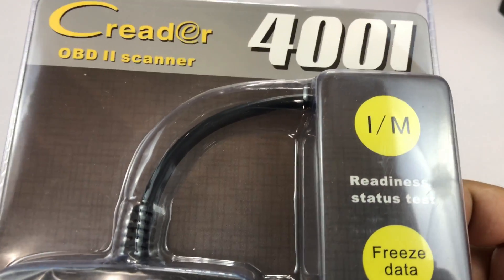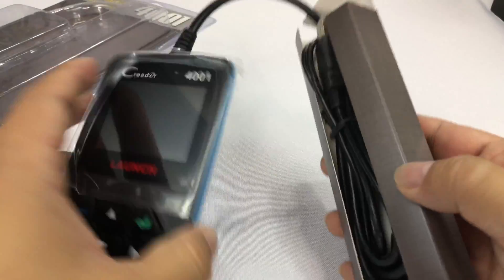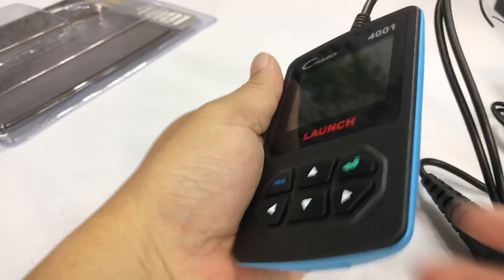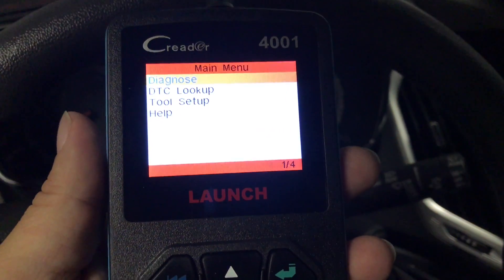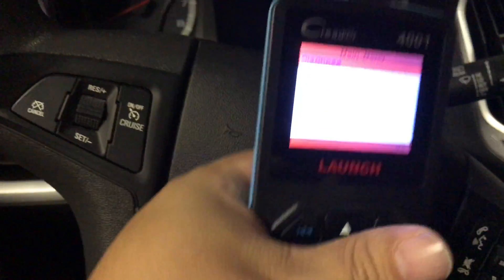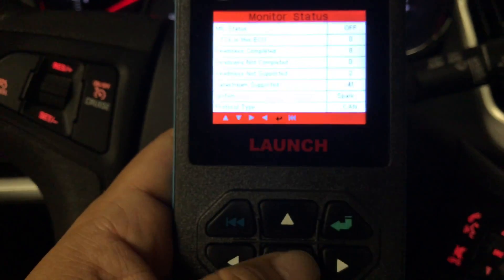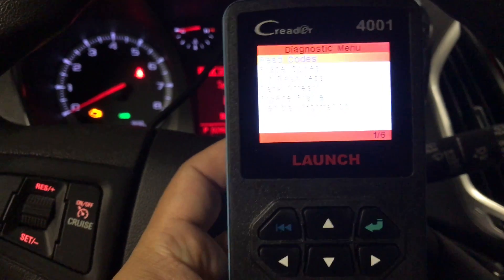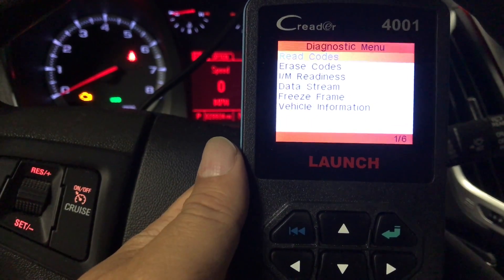Launch CReader 4001 OBDII Diagnostic Scan Tool for Check Engine Light Review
Launch
Car Code Reader, Launch CReader 4001 Diagnostic Scan Tool for Check Engine Light & Diagnostics, Support Read and Clear Error Codes, Query DTCs

COMMONLY-USED DIAGNOSTIC FUNCTIONS; This automotive scanner supports reading and erasing DTCs, I/M Readiness Status, live data stream, turning off Malfunction Indicator Light (MIL) and others. It can satisfy your basic need for troubleshooting the problems. Help you fix them quickly and efficiently.
WIDE VEHICLE COVERAGE; This simple scanner can work on most OBD II & CAN Domestic, Asian and European vehicles after 1996. But your car must be OBDII complaint.
THOUGHTFUL DESIGN; In order to give you better user experience, the Launch CReader 4001 features a ergonomic appearance. Besides, it features a 2.4 inch color LCD screen to give you the most intuitive graphical data display, and a long-tailed design of the 16-pin OBDII cable to avoid anti-break.
Just need to connect the diagnostic cable into th vehicle’s DLC socket, the Launch creader 4001 can be powered and used. So it’s convenient to use without the need for chargers and batteries. There is a DTC lookup function in this tool, and you can find the explanation of every code you read out from the car, to help you fix the problems.
This scan tool don't need to be updated, and can support English, France and Spanish. Its compact size and simple operation makes it possible to take it anywhere.

LAUNCH CReader 4001 AUTO OBD2 SCANNER

The LAUNCH CReader 4001 is an entry level OBD II scan tool for troubleshooting vehicle problems and engine lights with no upgrade need. It features a full color display, meets all OBDII/EOBD protocols, and provides commonly-used diagnostic functions. It is cost effective and helps to rectify daily maintenance fault codes.

VEHICLE HEALTH MONITOR - LAUNCH CReader 4001

Product Features:

Read/Clear DTCs
Turns off Check Engine Light (Malfunction Indicator Light)
Read Live Data Streams
Read I/M Readiness Status
On-Board Monitoring
Read Vehicle Information
Color and graphical LCD display
Query DTCs (Built-in DTC Lookup)
Multilingual support: English, French and Spanish
REAL-TIME LIVE DATASTREAM SUPPORT

Live data stream

The function of viewing live data stream allow you to check the vehicle information (volts, rpm, temperature, fuel system status, etc.) and see them respond in real time, making it easier to troubleshoot and diagnose most problems.
COMMONLY-USED DIAGNOSTIC FUNCTIONS FOR YOU

I/M readiness

A device for notifying you of the readiness of a vehicle for emissions testing. This OBD2 scanner will tell you whether the vehicle is determined to be ready for emissions testing based on the status of each evaluated monitor of the OBDII system.

Erase codes

This code scanner is mainly to detect Engine System, can read and clear the error codes. If there is a check engine light is on, you can read and then erase the codes with the help of this tool, then fix the problem.

Code Explanation

In the part of Built-in DTC Lookup, you can find the explanation of every code you read out from the car without online search, to help you fix the problems. Expedition Money LLC